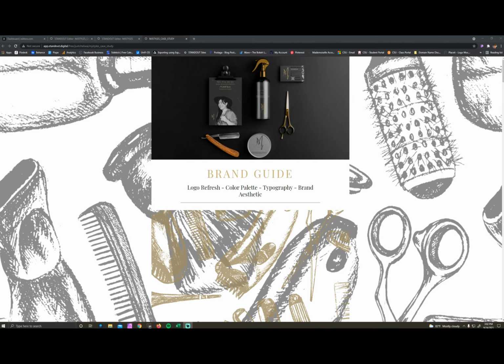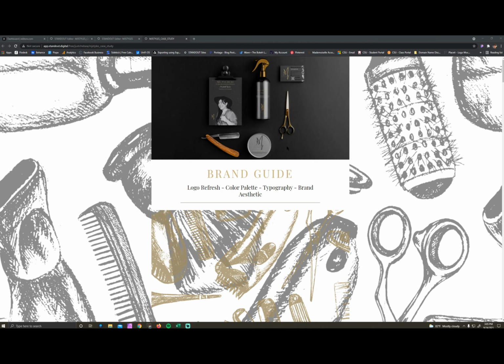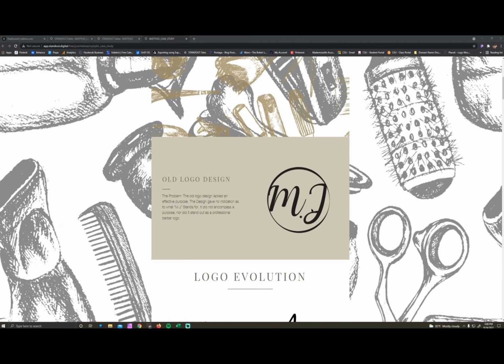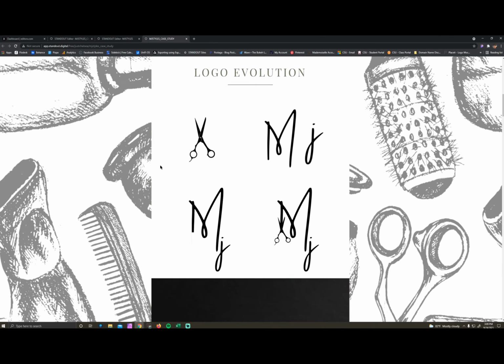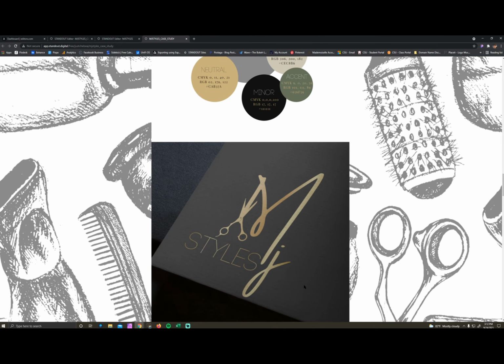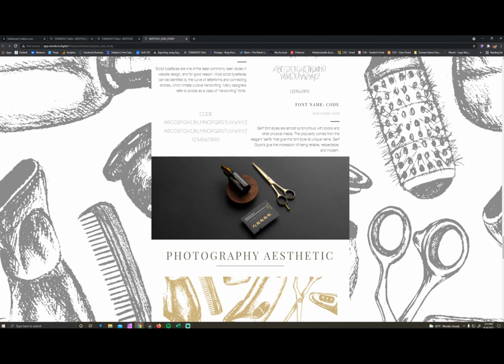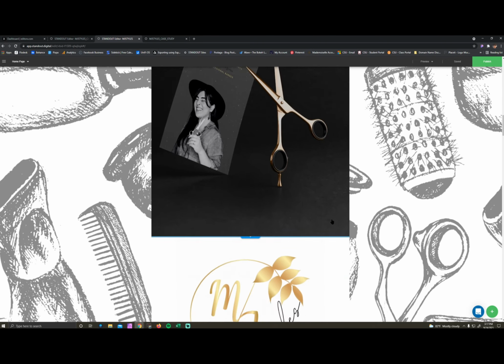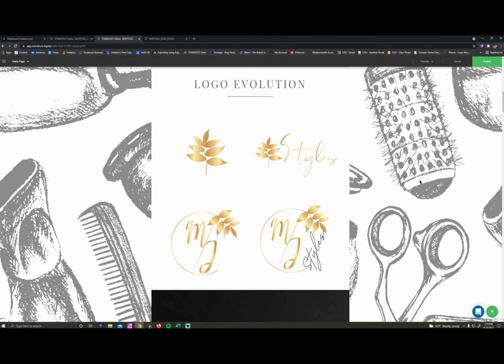Fixing a Bad Logo | What's important when designing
Hey! I'm Aesthetically Dope a professional procrastinator - I mean - professional photographer, web and logo designer. In today's video, I go over my logo refresh client. Bit of a back story she is a professional barber and friend. Most of her clients are older males and her original logo was done by some guy. What we are looking at is her brand guide.

Now, I'm not saying that the logo needs to have an element that is about the niche. I think Will Paterson does a great job at explaining this. Apple is a tech company, but what do apples have to do with a computer? Nothing. Unless you're Christian and thinking of the Garden of Eden and how Eve ate an "apple" which was all knowledge. But that's an entirely different thing. The design needs to stand out on its own.
RESOURCES & LINKS